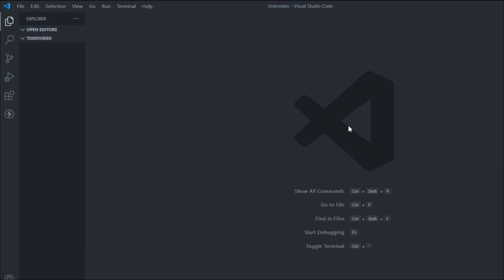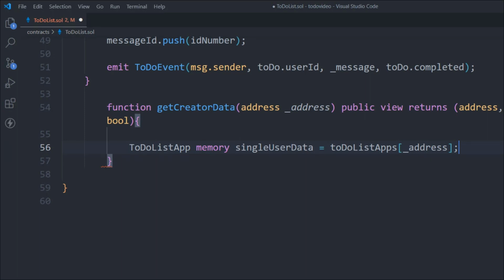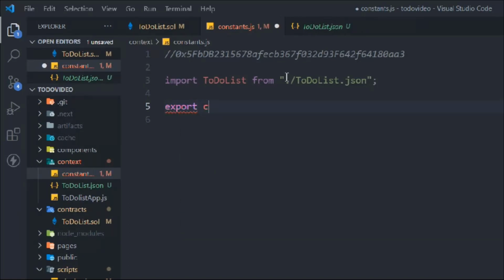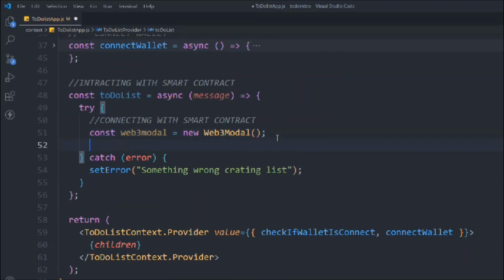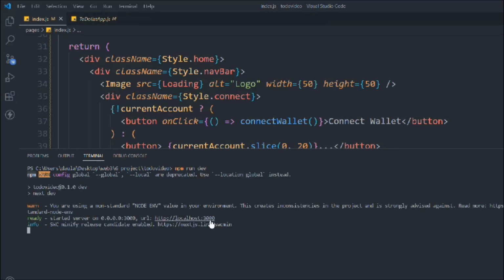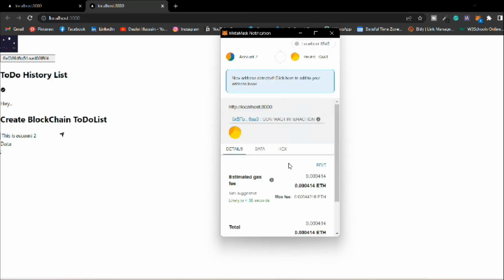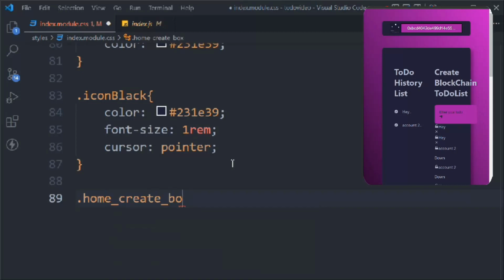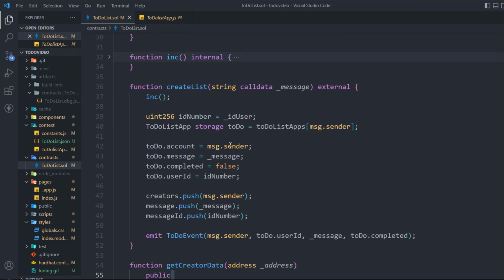Build Web3.0 ToDo App With Next Js, Solidity Smart Contract | Web3 Project For Beginners, ToDo List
Build a To-do List Web Application Powered by Blockchain

Here, we will build a to-do list application that will save the data in the blockchain. The blockchain part of this application can also be understood as a database. First, we’ll create a smart contract and the web application itself. We’ll use Bloc as the application name but first, let’s look at the components.

Components in Bloc Application

HardHat - A local Ethereum blockchain.
Web3 JS- For the application to be able to communicate to the blockchain.
React Js & Next Js- For the application’s front-end.
Solidity- For smart compilation contract.

PLayList Course

Workout Video: